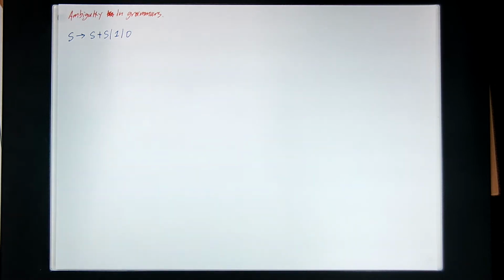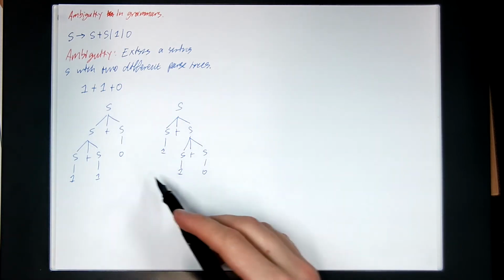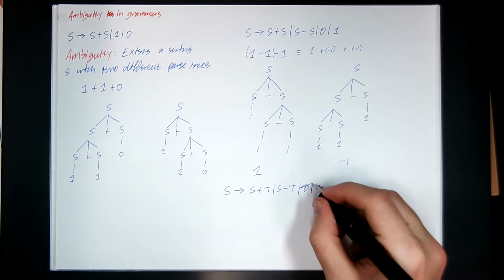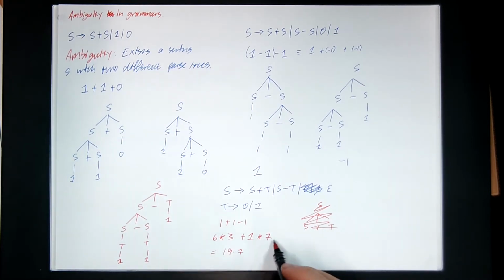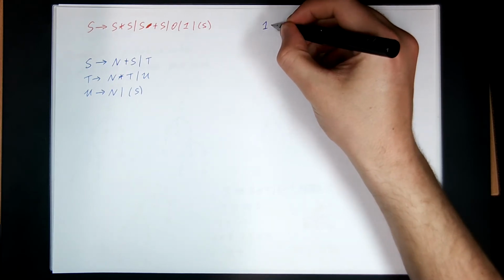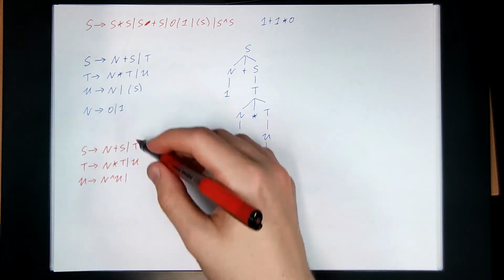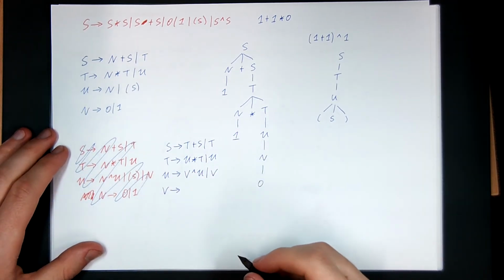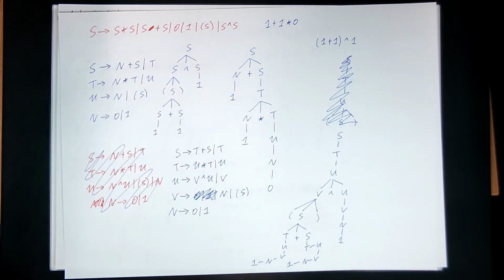09 08 ambiguous grammars